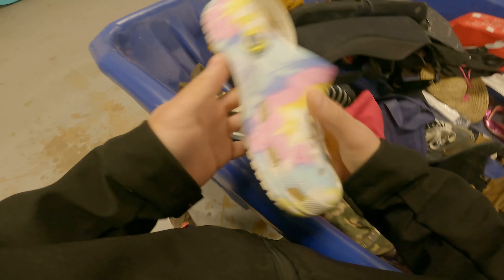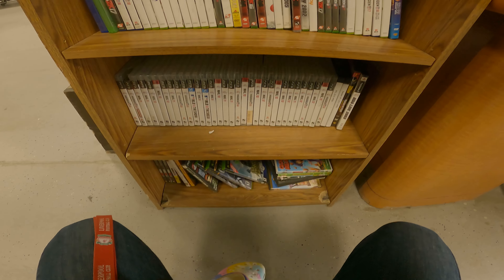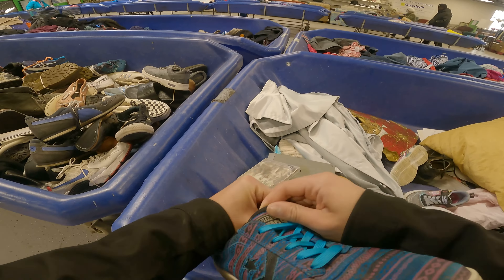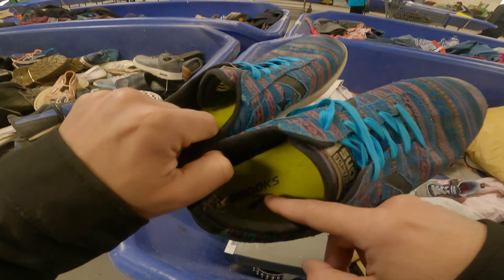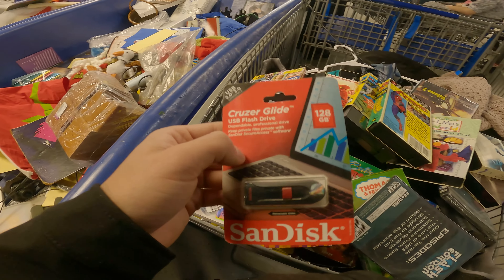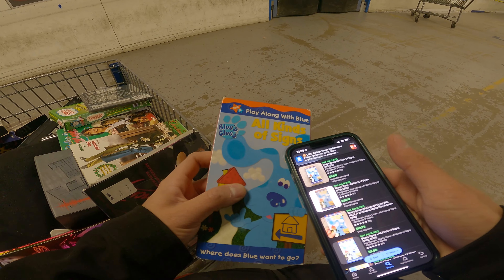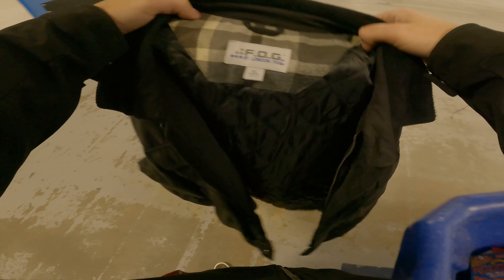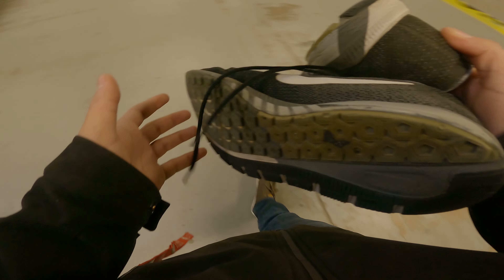HATERS will say this Goodwill Bins video is FAKE…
Hi everyone my name is Aris and I go by Forward Flips on this channel. I’m a college student and this is my side hustle to make extra income! Anyone can resell and it’s such a fun thing to do that usually doesn’t even feel like a job.

My Stores:

eBay Store

Amazon Store: Hey, check out the products I am selling on Amazon